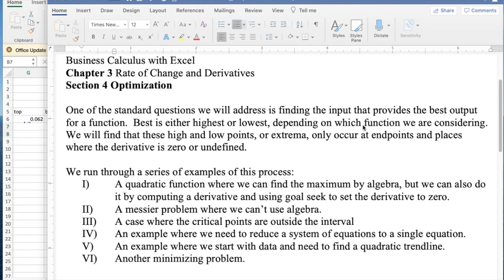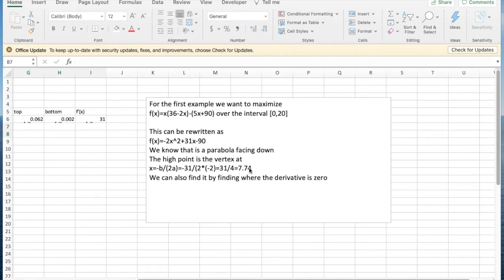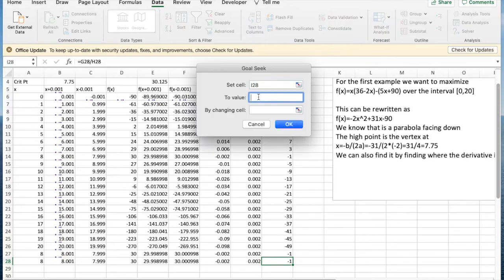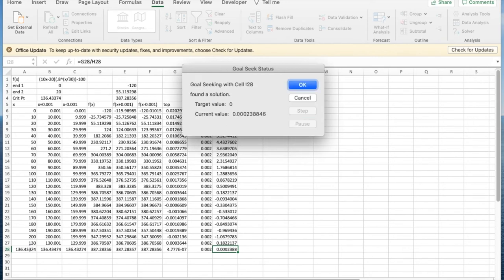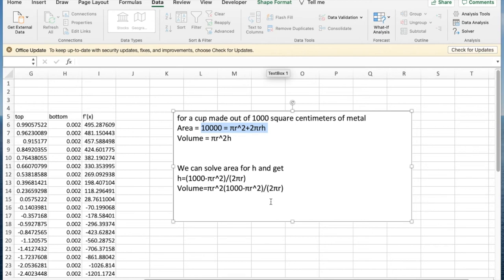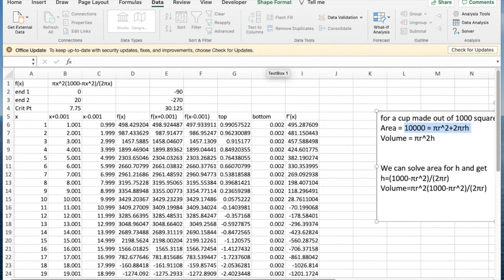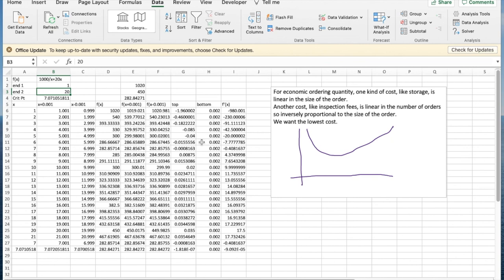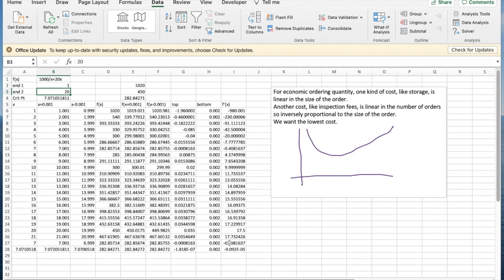Section 3-4 Optimization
Lecture to go with §3.4 Optimization of Business Calculus with Excel